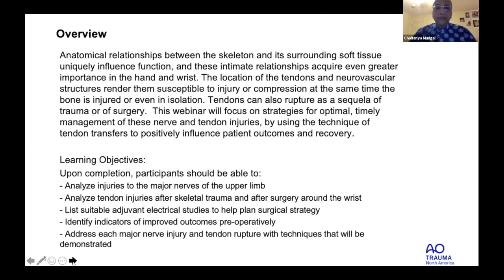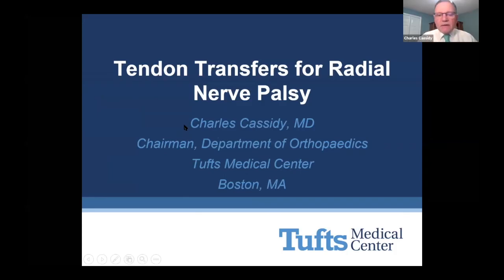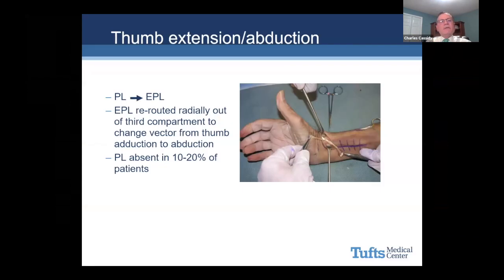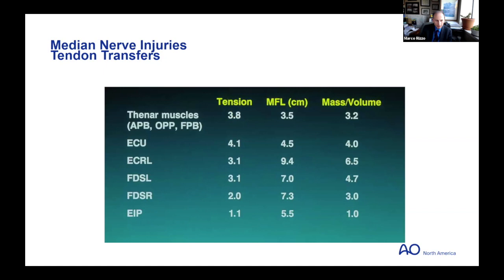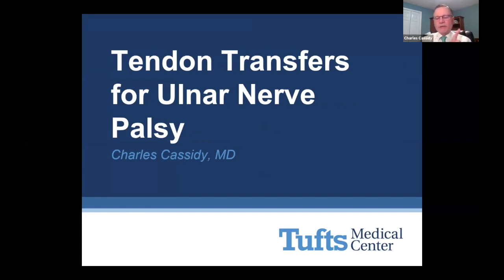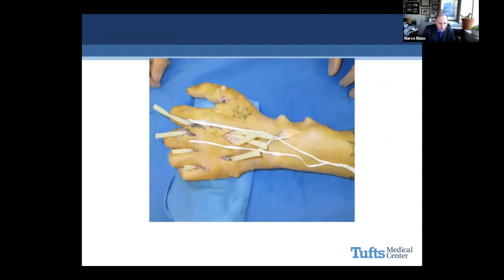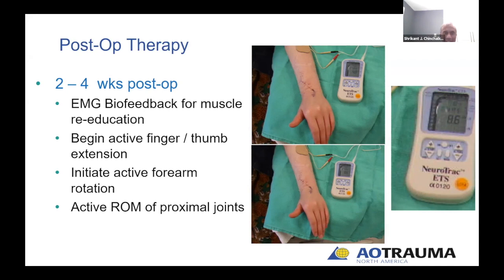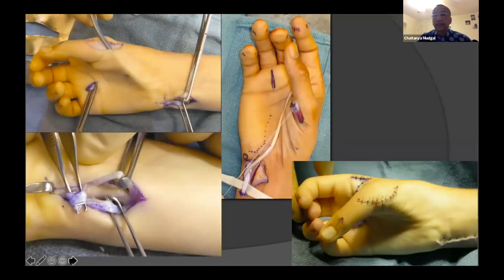AO Trauma Hand NA: Tendon Transfers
Anatomical relationships between the skeleton and its surrounding soft tissue uniquely influence function, and these intimate relationships acquire even greater importance in the hand and wrist. The location of the tendons and neurovascular structures render them susceptible to injury or compression at the same time the bone is injured or even in isolation. Tendons can also rupture as a sequela of trauma or of surgery. This webinar will focus on strategies for optimal, timely management of these nerve and tendon injuries, by using the technique of tendon transfers to positively influence patient outcomes and recovery.

Upon completion, participants should be able to:
- Analyze injuries to the major nerves of the upper limb
- Analyze tendon injuries after skeletal trauma and after surgery around the wrist
- List suitable adjuvant electrical studies to help plan surgical strategy
- Identify indicators of improved outcomes pre-operatively
- Address each major nerve injury and tendon rupture with techniques that will be demonstrated

Moderator:
Chaitanya Mudgal, MD, MS (Ortho), MCh
Department of Orthopedics
Massachusetts General Hospital
Chairman, AO NA Hand Education Committee
Associate Professor, Orthopedic Surgery, Harvard Medical School
Boston, Massachusetts

Faculty:
Charles Cassidy, MD
Henry H. Banks Professor and Chairman
Department of Orthopaedics
Tufts Medical Center
Boston, Massachusetts

Shrikant J. Chinchalkar, BSc
Hand Therapist
Advanced Clinical Education Inc.
610-1535 Lakeshore Road East
Mississauga, L5E 3E2, Ontario

Marco Rizzo, MD
Chair, Division of Hand Surgery
Mayo Clinic
Rochester, Minnesota